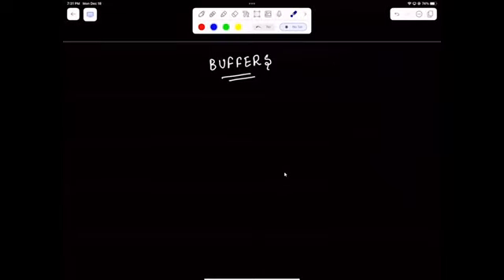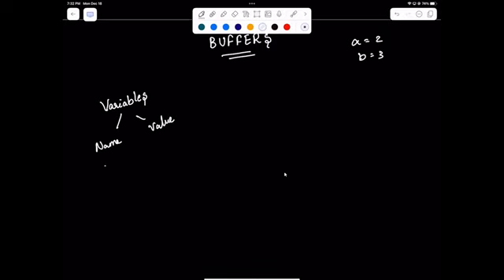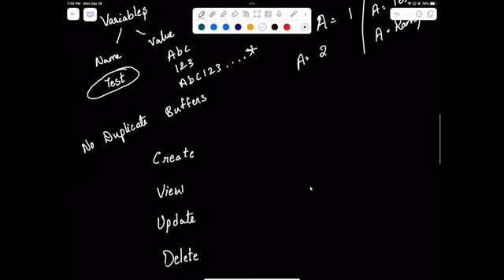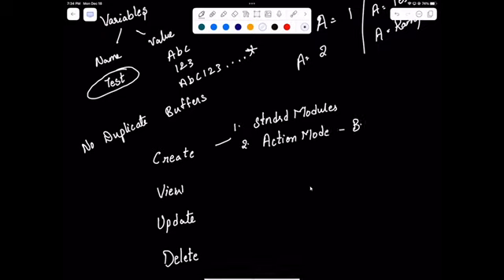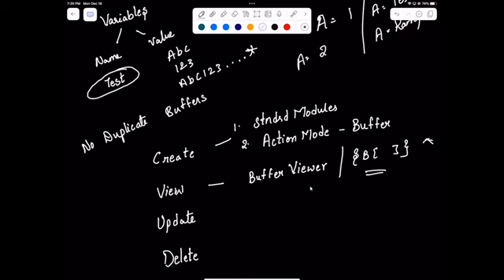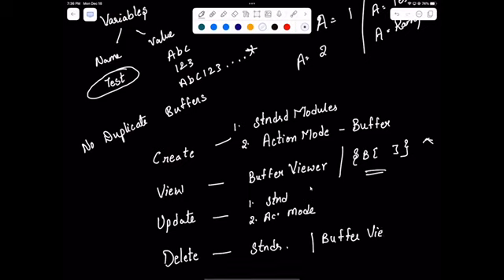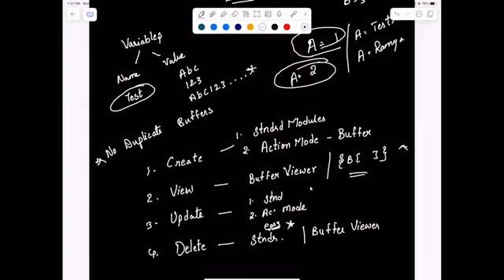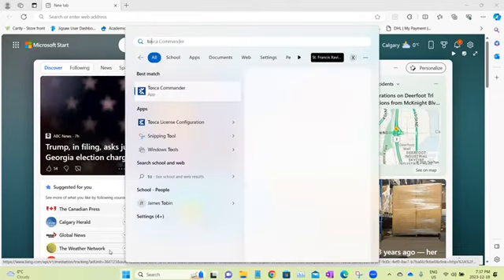Buffers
Transform Your Career with Tosca Trainings by Ramya

Embark on a transformative learning journey with Tosca Trainings by Ramya. Designed for beginners and those looking to advance their skills, our course equips you with in-demand, real-time knowledge and hands-on experience in Tosca Testsuite, making you an industry-ready expert in automation testing.

Tailored Curriculum based on current industry demands
From Beginner to Expert: Comprehensive learning path
Hands-On Experience: Become what employers are seeking
Learn Automation Without Coding

Success Stories
"Our graduates are distinguishing themselves in the competitive world of test automation. Join them and elevate your career!"

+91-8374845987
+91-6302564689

Don't miss this opportunity to elevate your career with skills that set you apart in test automation.